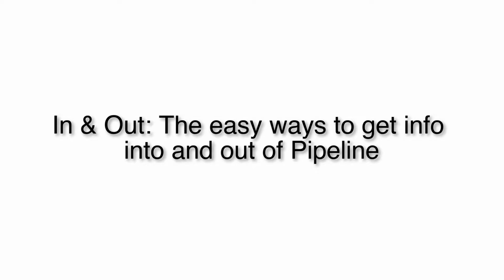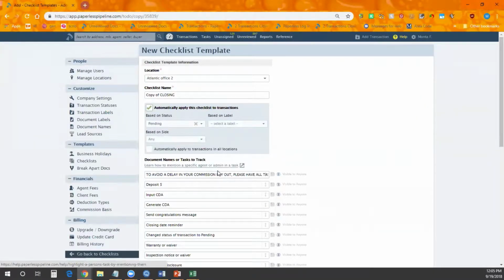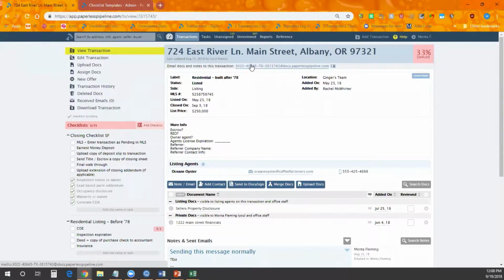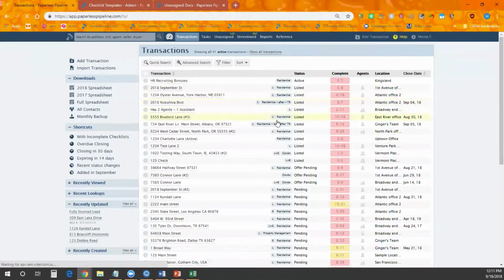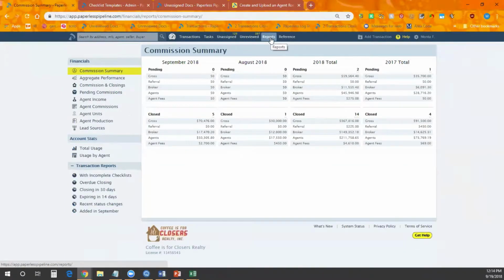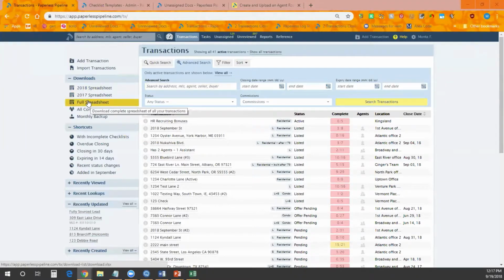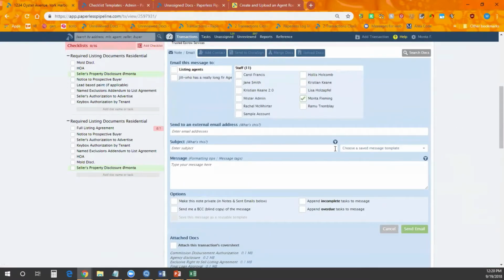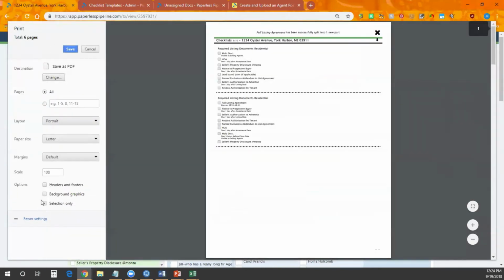Paperless Pipeline Pro Webinar 7: In & Out - The easy ways to get info into and out of Pipeline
This Pipeline Pro session covers the various ways you can upload bulk data or extract info to share or utilize offline.